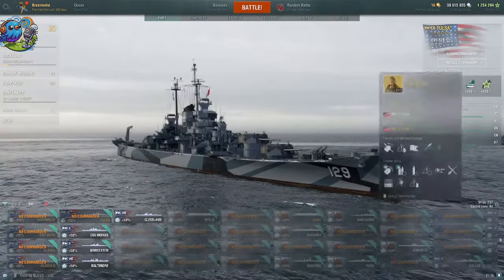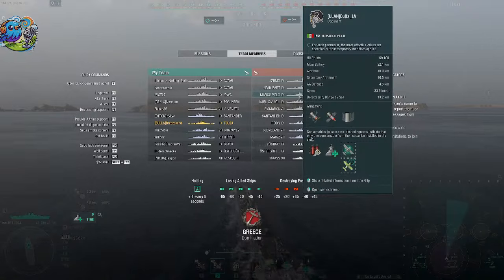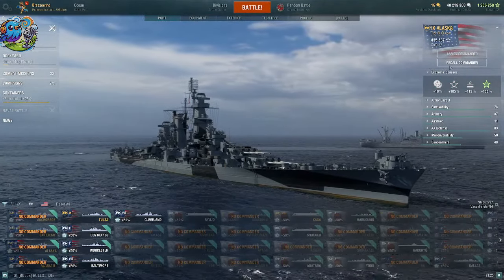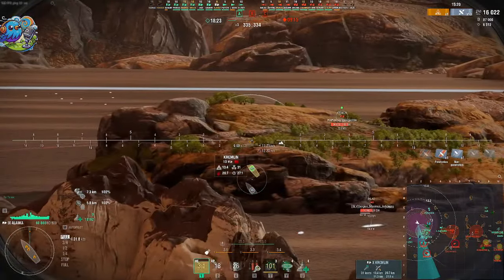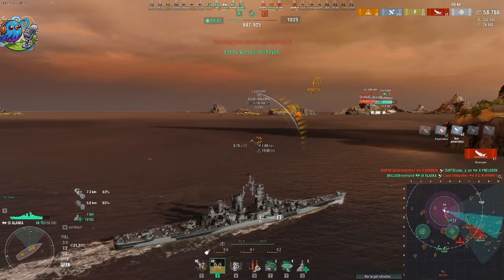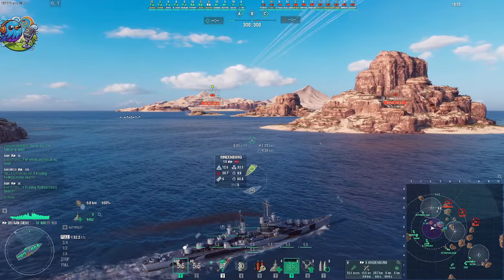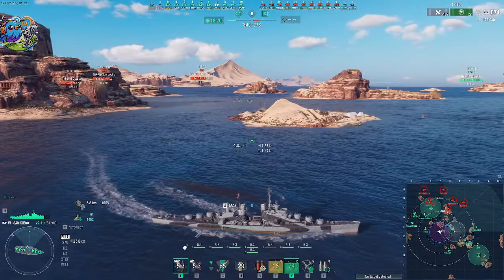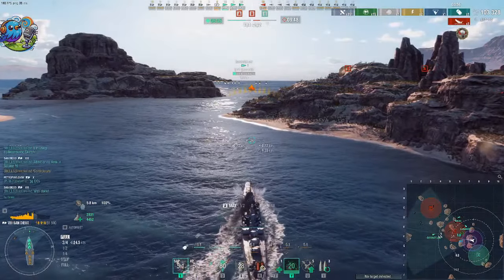Streaming US cruiser premiums (Tulsa, Alaska, San Diego)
Usually I have streamed in Twitch but trying out how it works in here :)

2:30 Tulsa (top tier MM)
18:19 Alaska (bottom tier MM)
37:39 San Diego (bottom tier MM)

Are you a new player and want to start playing World of Warships? By using the following link
you'll receive tier II EMDEN premium ship after playing just one battle. The ship comes with the National camouflage, a Port slot and a Commander with 9 skill points and 7 days of Warships Premium Account.  If you fight one battle in a tier VI ship, you'll receive a British battleship REPULSE free with a port slot and Commander with 10 skill points, 7 days of Warships Premium account, 5 million credits, 75 expendable bonuses of variable types and 5 more coal containers.

Check out and follow my live streams for more information in
  / breezewind